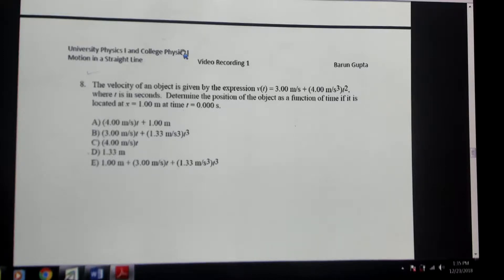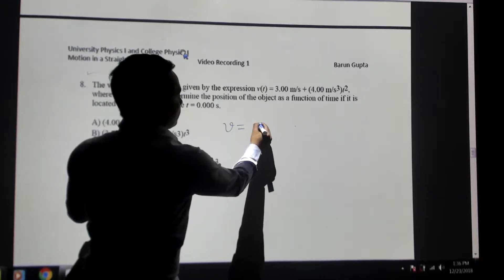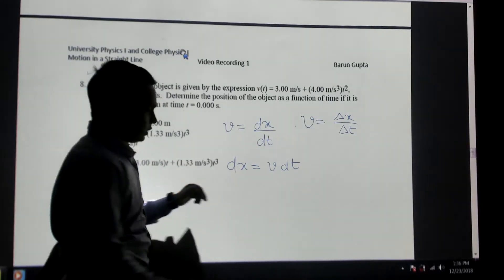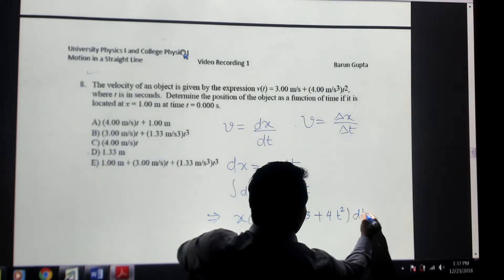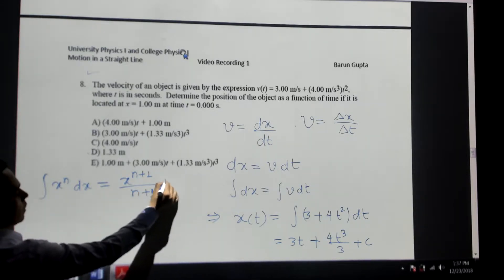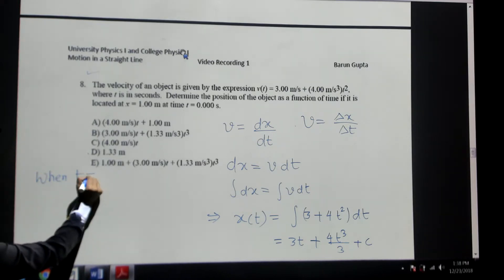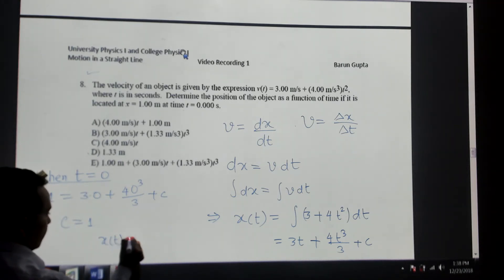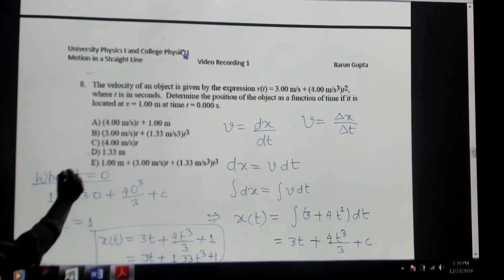Velocity as a derivative of position